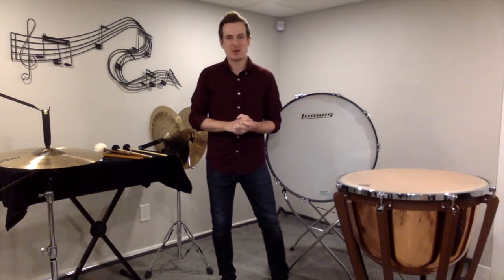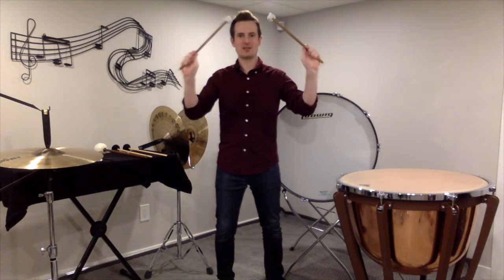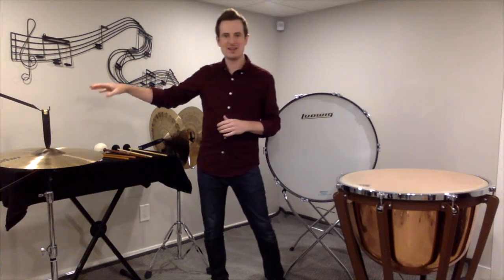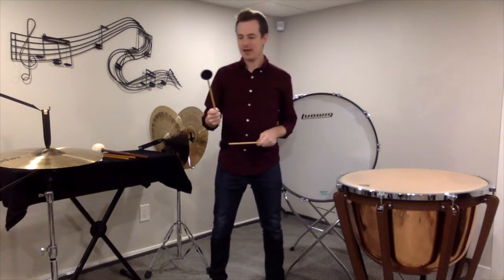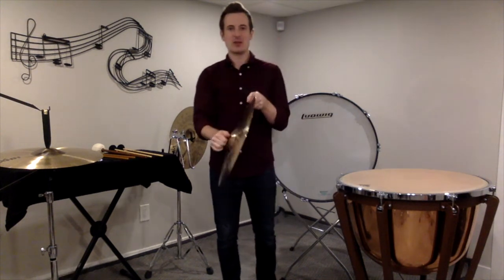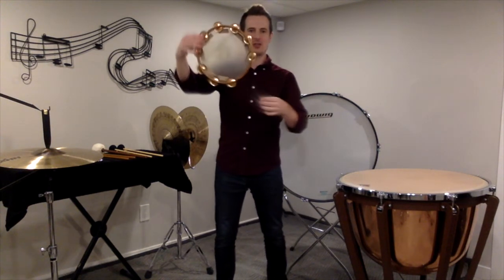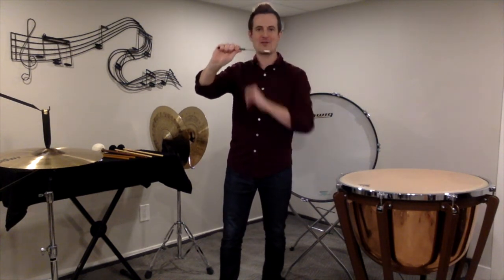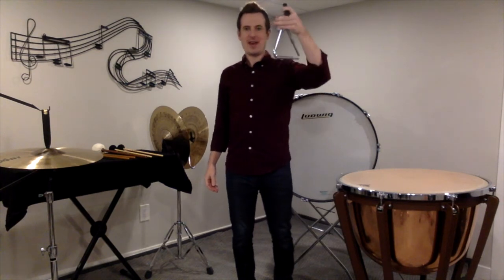12.1 Assembly and Hand Position Aux and Timpani